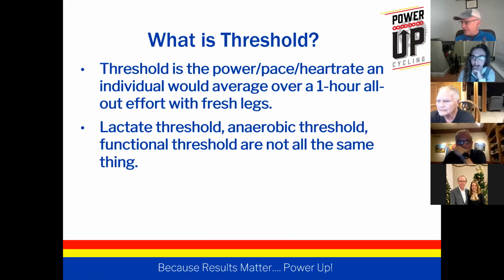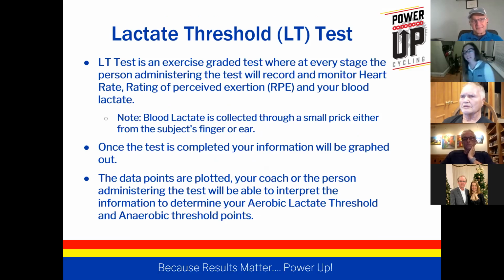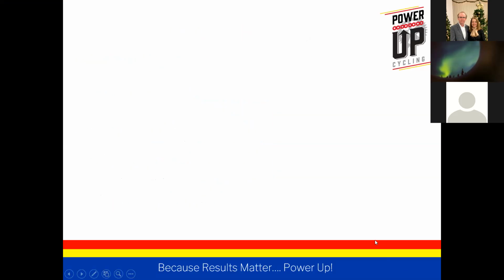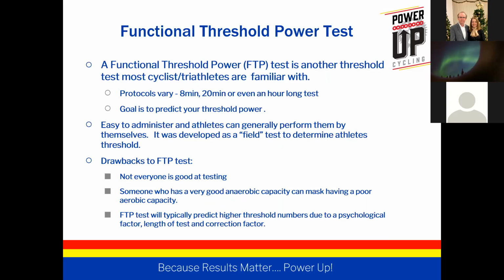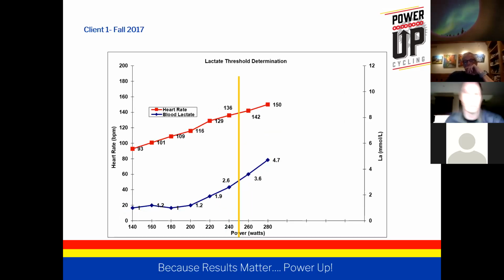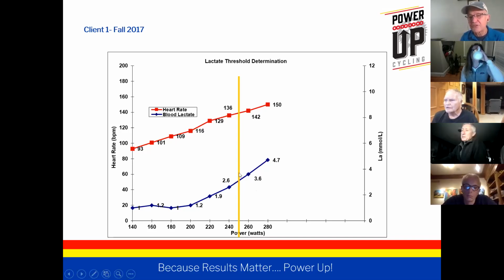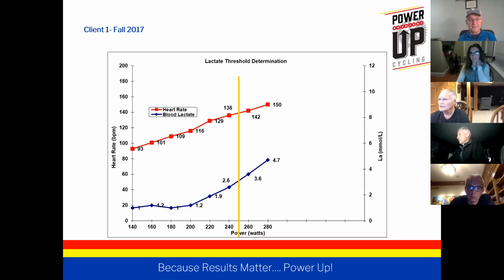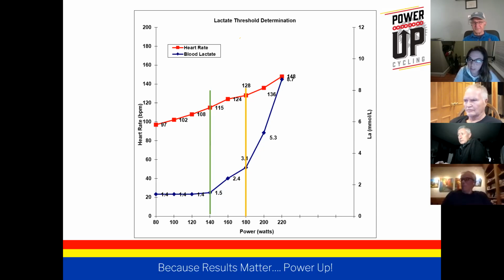Lactate Threshold - What you need to know.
Lactate threshold is the most important determinant of success in endurance-related activities and events, and the main goal of endurance training programs should be the improvement of this parameter.

Join Power Up coaches Jim and Ashley as they discuss the importance of lactate threshold training and the pros and cons of the different ways of measuring this critical parameter.